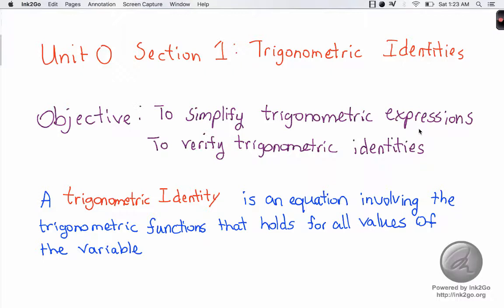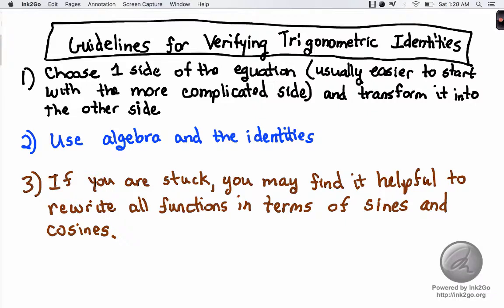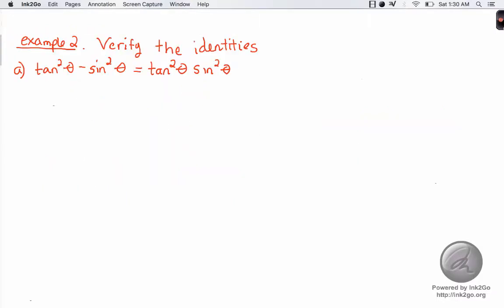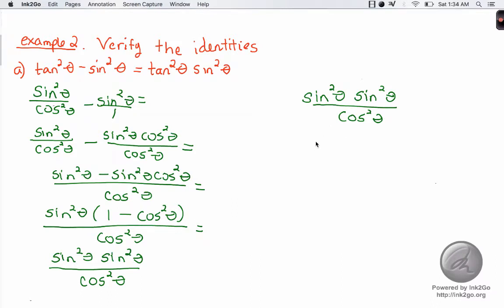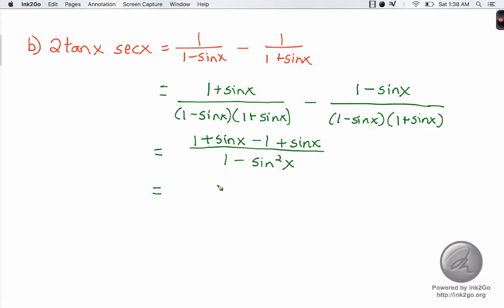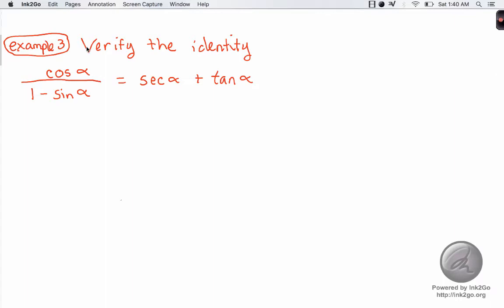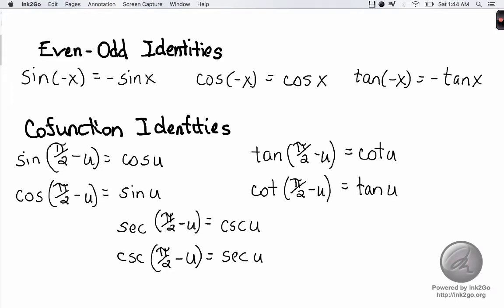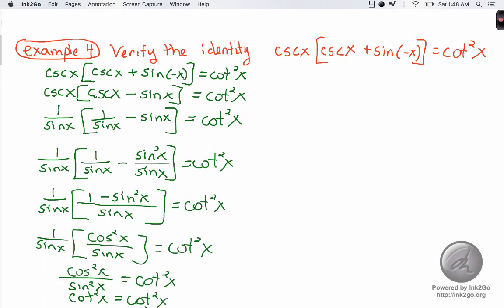calc unit 0 section 1 video 1 Trigonometric identities